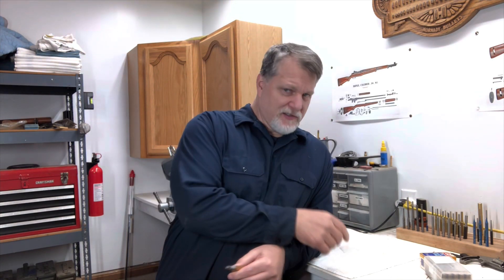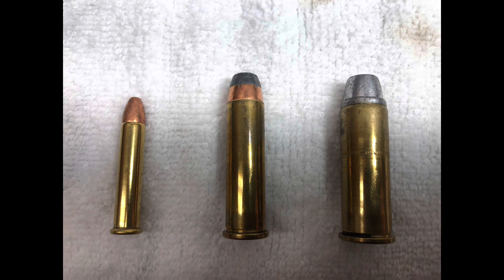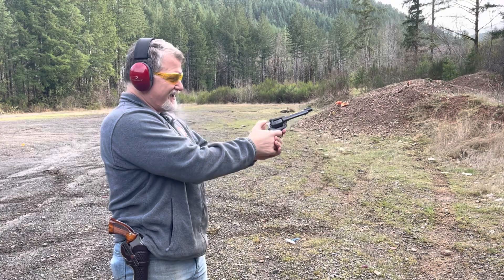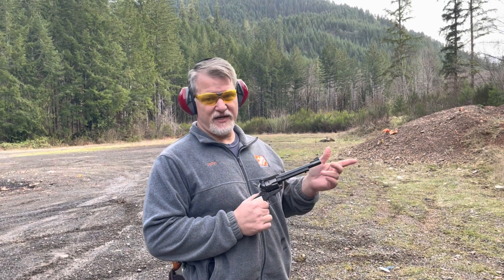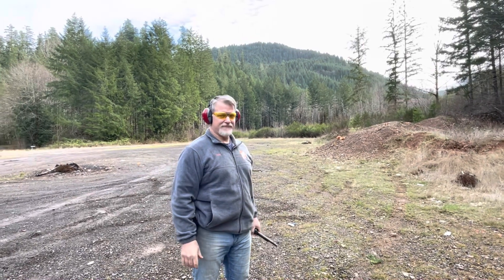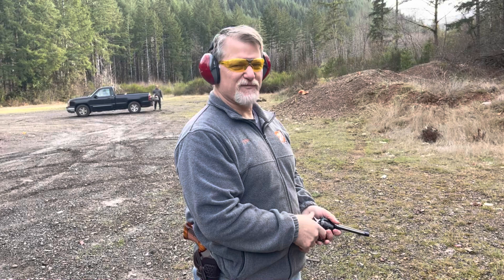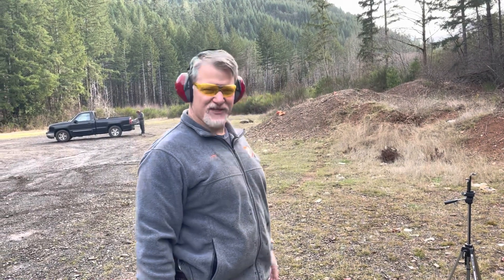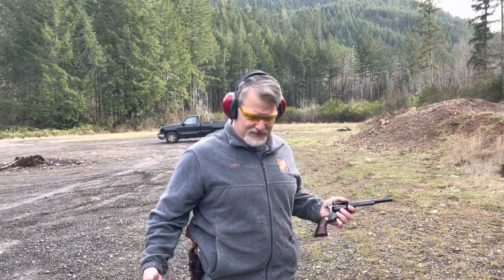22 magnum vs 357 magnum vs 44 magnum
Took some magnum revolvers out to the range to compare their affects on a steel plate and milk jugs.  The .22 WMR vs the .357 Magnum vs the .44 Magnum. Fun way to spend the day.